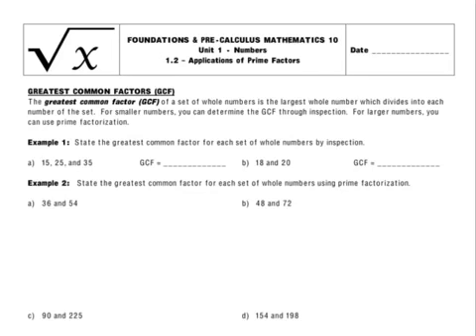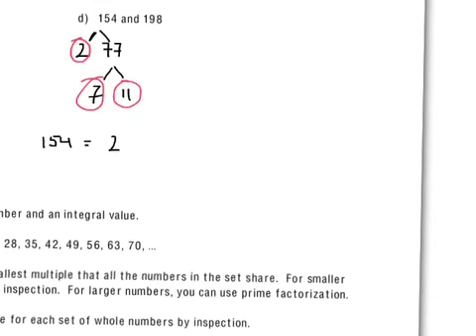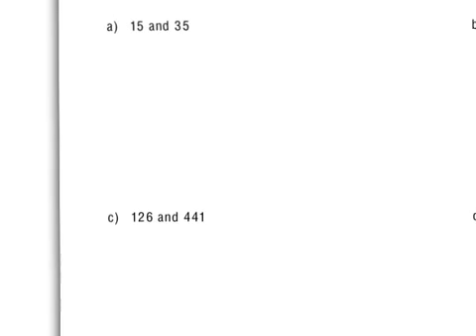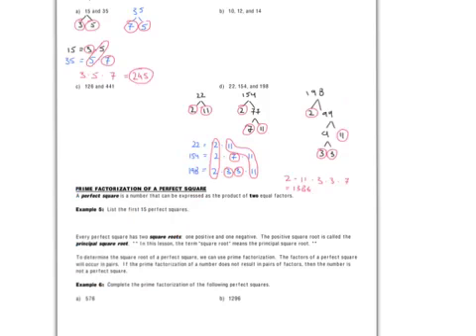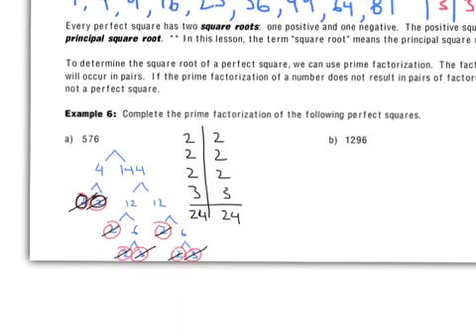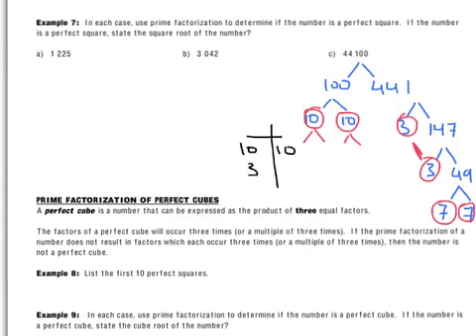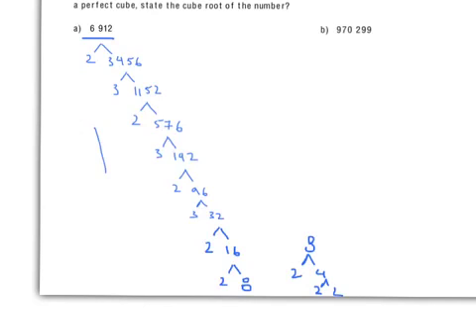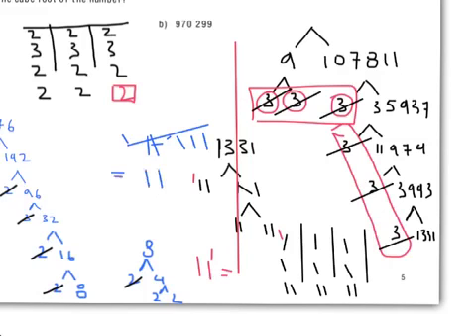1.2 Application of Prime Factors